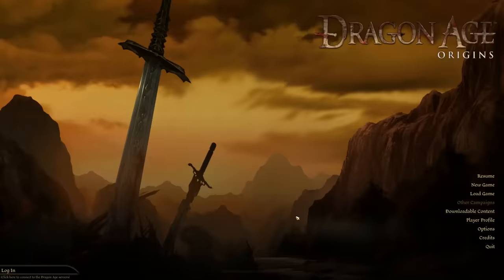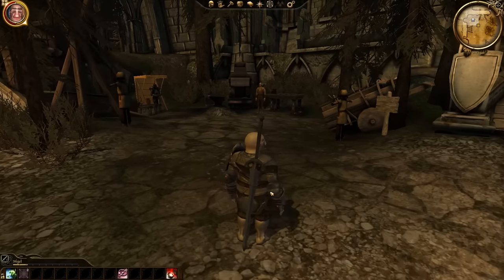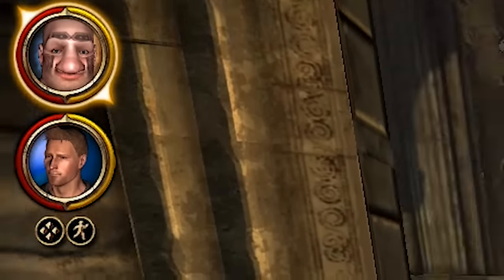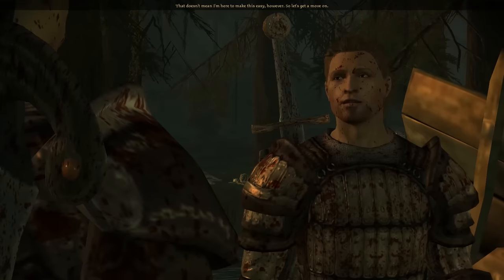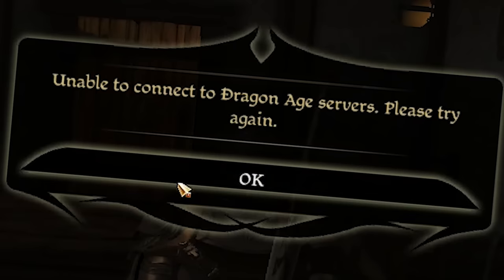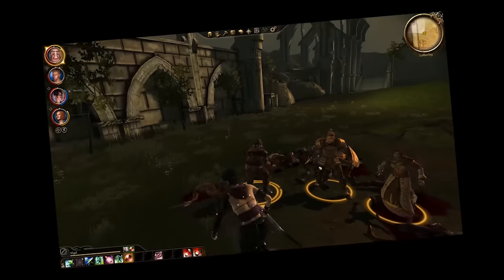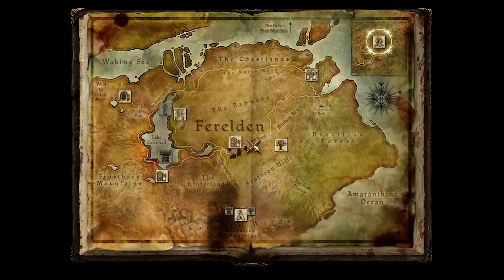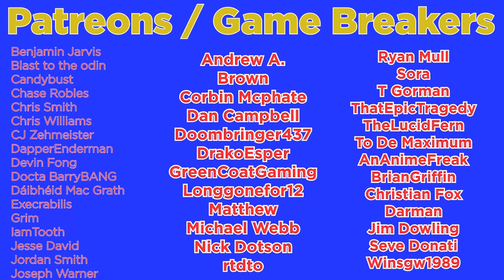Dragon Age Origins IS A PERFECTLY BALANCED GAME WITH NO EXPLOITS - Unlimited Money Glitch Is Broken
Dragon Age Origins is a classic RPG adventure game released in 2009 making the game 10 years old! The game draws some similarities with the elder scrolls series and especially Oblivion however Dragon Age Origins has some very unique mechanics including some which can be exploited for example an unlimited money glitch / exploit which will break the game. So is Dragon age origins  A PERFECTLY BALANCED GAME WITH NO EXPLOITS. Excluding the Unlimited Money Glitch which Is Broken. So lets sit on down with some classically british humour and some video game exploits to get prepared for the video today!

So sit back relax and enjoy this Dragon age challenge!

Title: Dragon Age Origins IS A PERFECTLY BALANCED GAME WITH NO EXPLOITS - Unlimited Money Glitch Is Broken

Last exploit video Title: Stardew Valley Is Perfectly Balanced Game With No Exploits - Excluding Unlimited Gold + Stardrops

Last Last exploit video Title: Monopoly Turn 1 Victory Is A Perfectly Balanced Game With No Exploits - Unlimited Money Is Broken